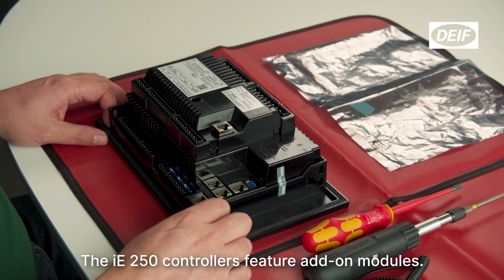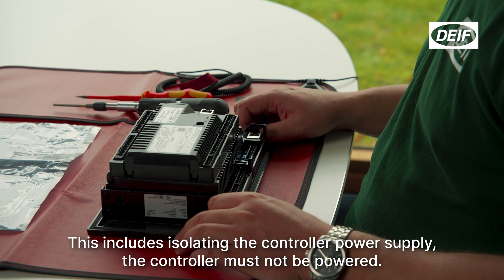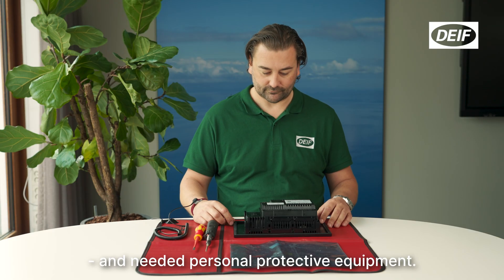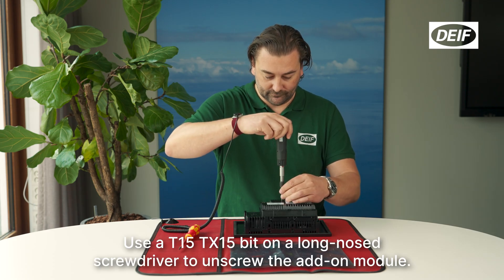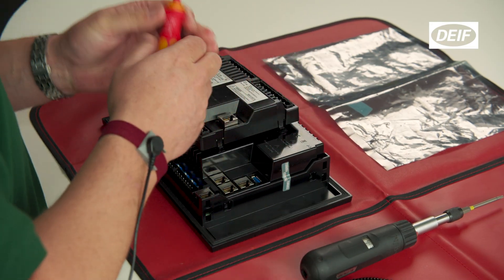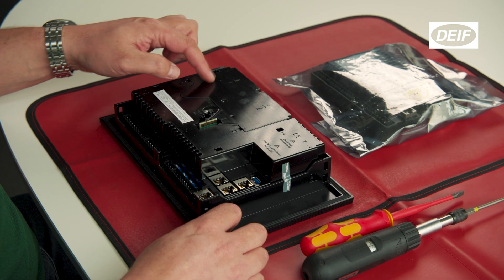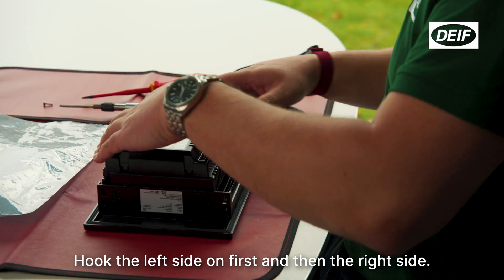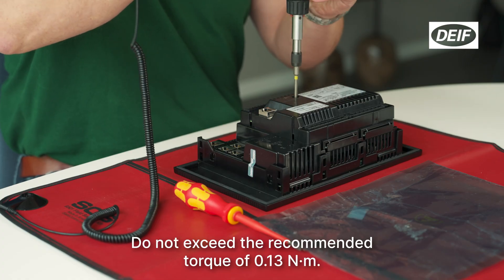iE 250 - How to add or remove Add-on modules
Discover how to easily add or remove Add-on modules for the iE 250 to enhance functionality and meet your specific needs.